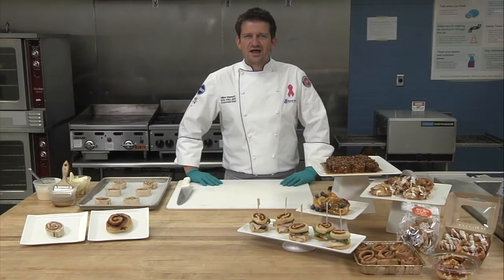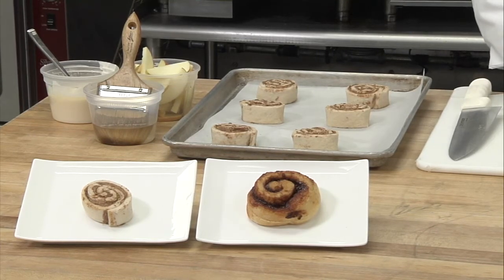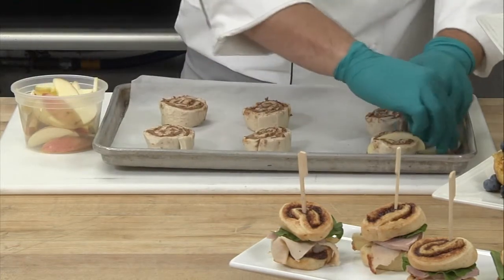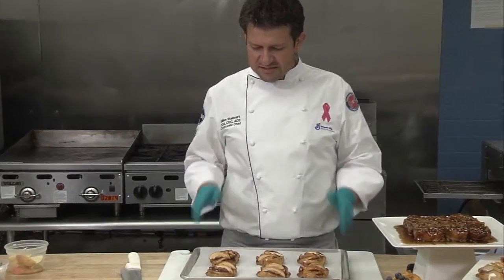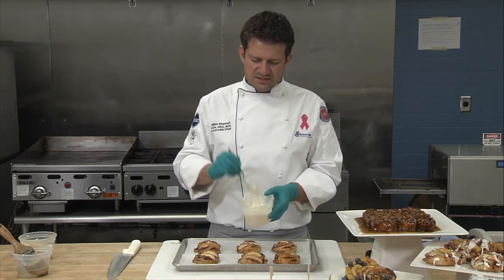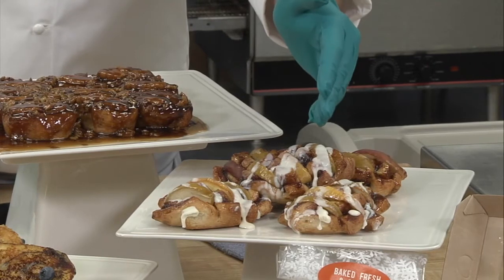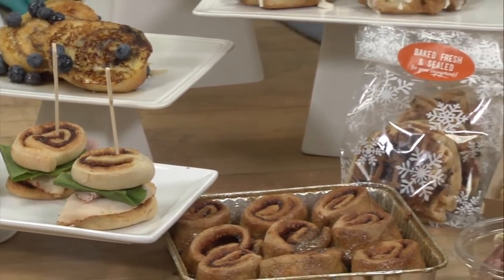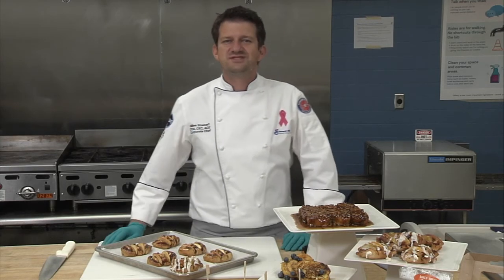Recipes Made with Pillsbury™ Place & Bake™ Cinnamon Rolls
Pillsbury™ Place & Bake™ cinnamon rolls are incredibly versatile and so easy to make — they’re pre-portioned in an easy freezer-to-oven format, with no mixing or measuring required. General Mills’ Chef Gilles shares a variety of sweet and savory cinnamon roll recipes made with Pillsbury cinnamon rolls, including Apple Stuffed Cinnamon Rolls, Pecan Sticky Buns, Cinnamon Roll French Toast and Mini BLT Cinnamon Rolls. You’ll also learn about easy pre-packaged cinnamon roll recipes, easy cinnamon roll icing, and ways to use leftover cinnamon rolls.

00:00 - Intro
00:35 - About Pillsbury Place & Bake cinnamon rolls
01:19 - Apple Stuffed Cinnamon Rolls
04:07 - Icing
04:44 - Pecan Sticky Buns
05:36 - Cinnamon Roll French To ast
06:05 - Mini BLT Cinnamon Rolls
06:25 - Prepackaged cinnamon roll recipes
07:20 - Summary